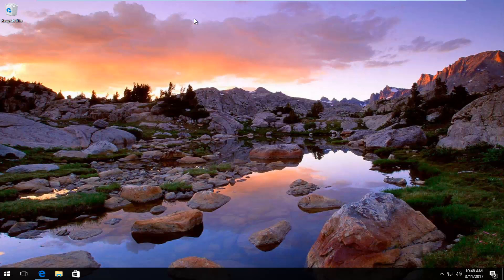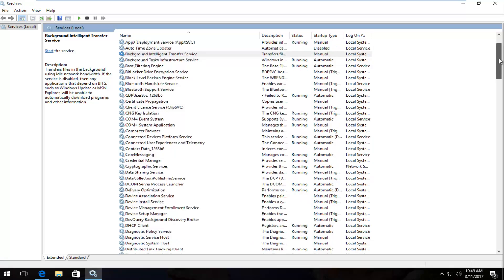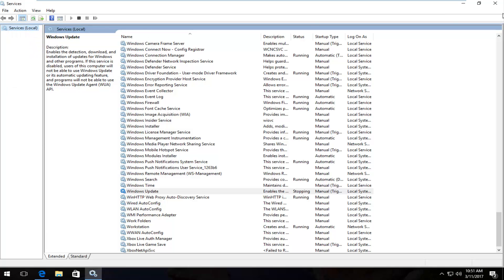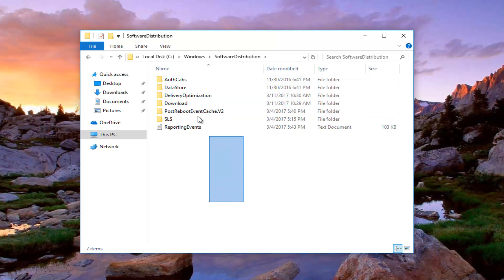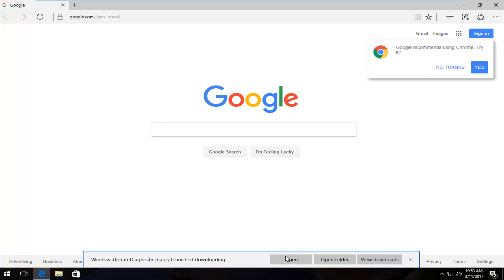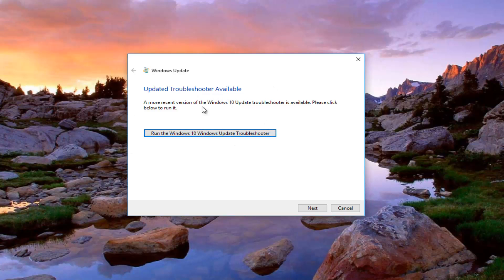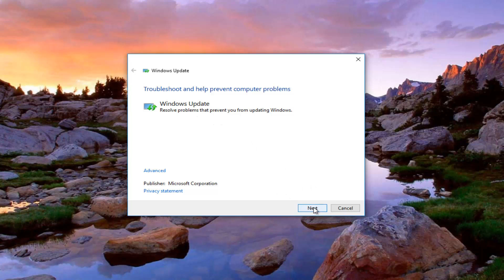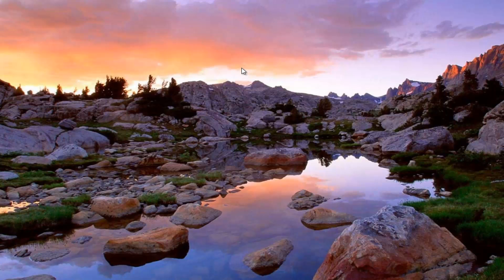How To Fix Windows Stuck on Checking For Updates FIX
If Windows Update is non responsive, stuck, showing a black screen or has received an error, this tutorial will walk-through a potential troubleshoot for your problem.

Windows 7/8/10 update stuck at checking for updates.

Concerns addressed in this tutorial:

Windows Update is supposed to work silently in the background, but it may refuse to continue if it can’t install an individual update.

Try running the Windows Update Troubleshooter, which you can search for in the Start menu.

If that doesn’t help, you can try deleting Windows Update’s cache by booting into Safe Mode, stopping the wuauserv service, and deleting the files in C:\Windows\SoftwareDistribution.

If all else fails, download updates manually using the WSUS Offline Update tool.

This can happen on Windows 7, 8, or 10, but it’s become especially common with Windows 7. Sometimes updates will error out, or sometimes Windows Update may just get stuck “searching for updates” forever. Here are a few ways to give it a kick start.

Remember: Windows updates are important. No matter what troubles you’re having, we recommend keeping automatic updates turned on—it’s one of the best ways to keep yourself safe from ransomware and other threats. If you turn automatic updates off, you are leaving yourself vulnerable to new attacks.